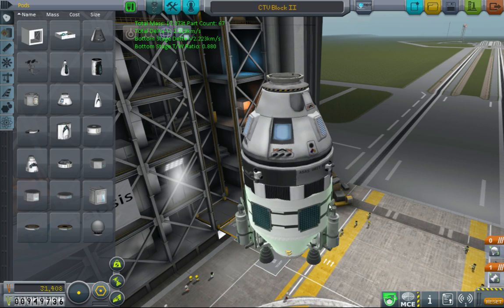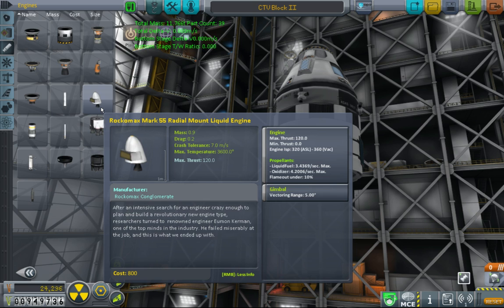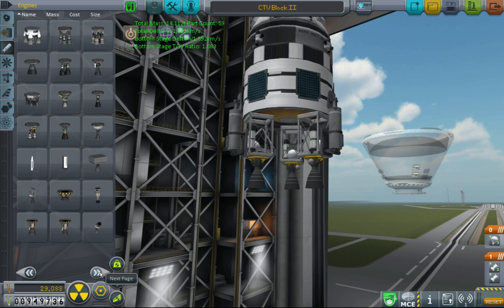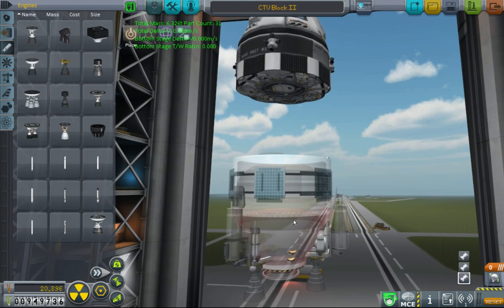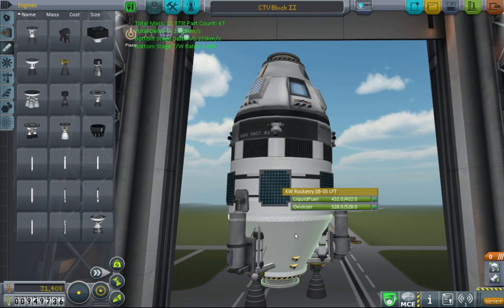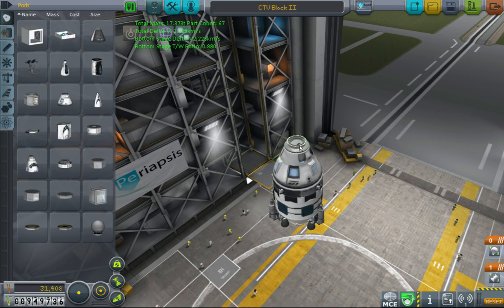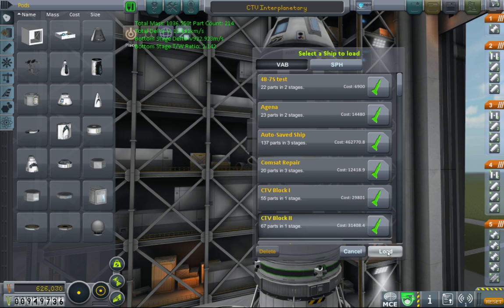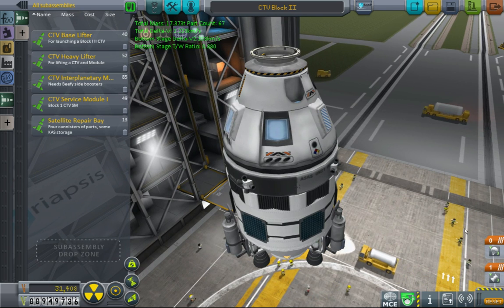KSP Crew Transfer Vehicle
Crew Transfer Vehicle (CTV) has proven to be a very important utility spacecraft in support of my modded KSP career.  This vid is about the "why" I needed this craft and the "how" I went about slapping it together.  The design is capable, effective, easy to fly, not horribly expensive, and mission-proven.  I've used it for several missions around Minmus and more recently, Mun.  Although not really designed for scientific missions, Kerbal Attachment System could be used to attach scientific equipment if I wanted to.  But usually, I use the thing to ferry crew back and forth, and as a space tug.  And since it has a probecore tucked away, it can also be flown remotely.